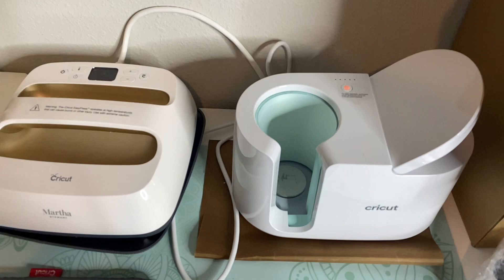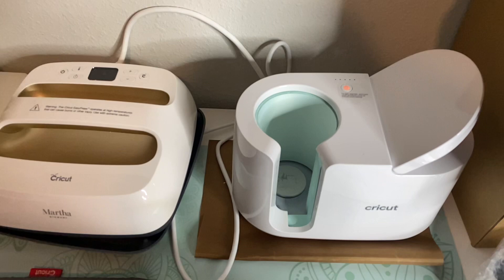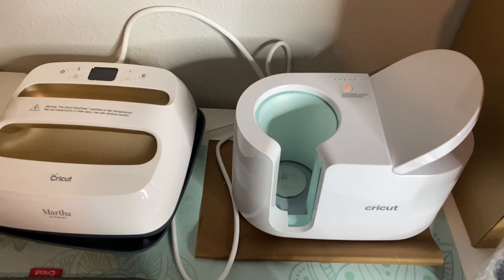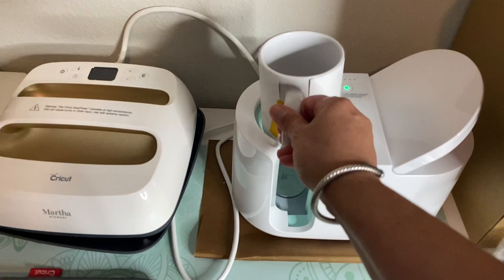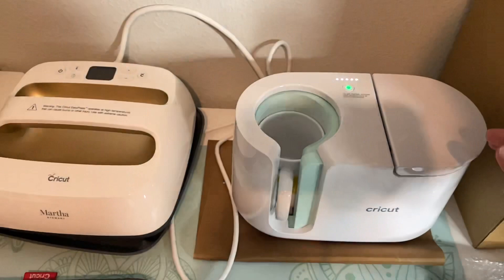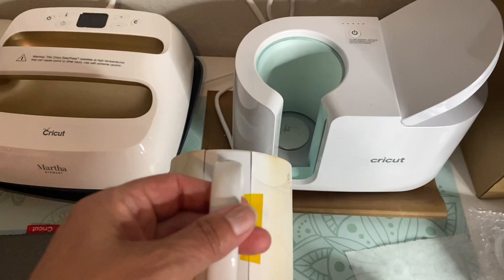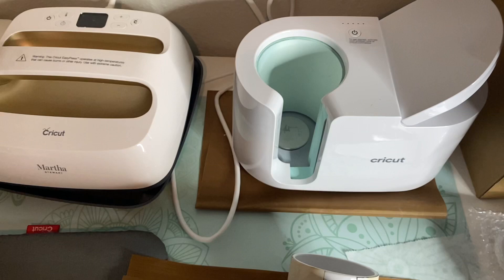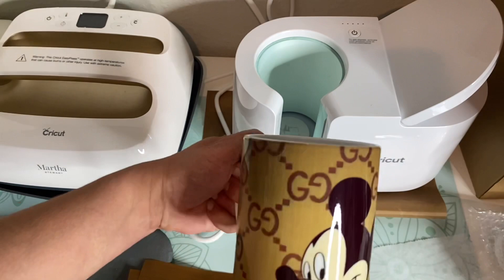Gucci Mickey coffee cup using the Cricut mug press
This Super fun Gucci Mickey Mouse￼ coffee mug was made using my sublimation printer Cricut design space and my Cricut mug press I hope you enjoy it it is so fun.